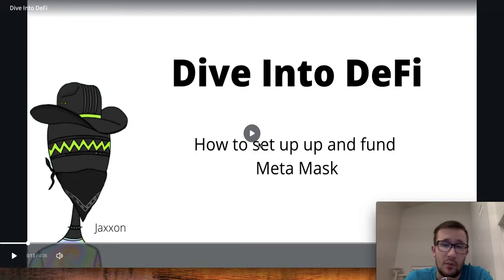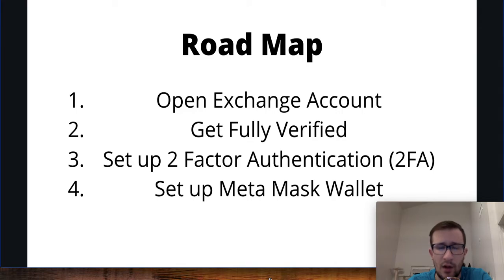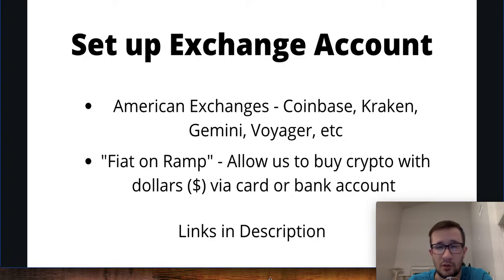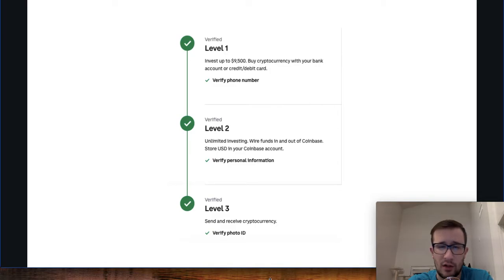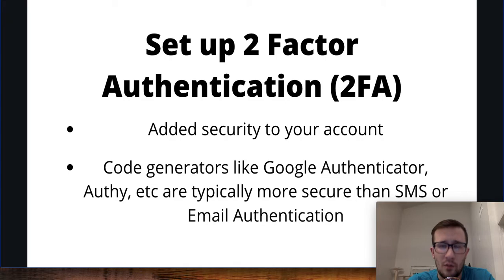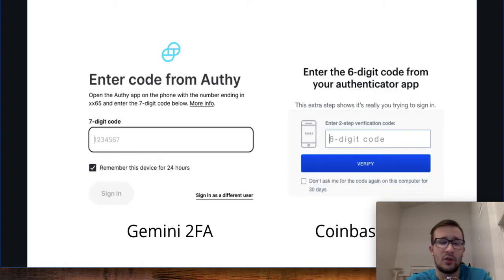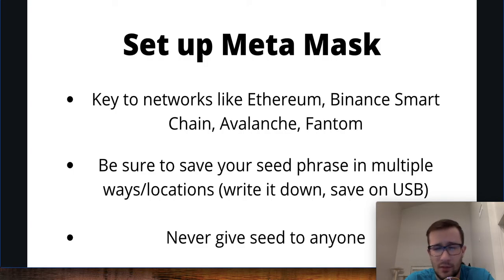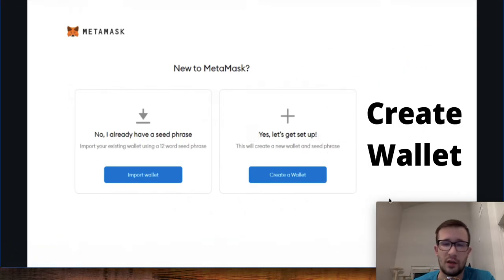Dive into DeFi - How to Set up Meta Mask + "Fiat On Ramp"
Dive into Defi - Learn How to Set up Meta Mask and other steps to explore the cryptoverse